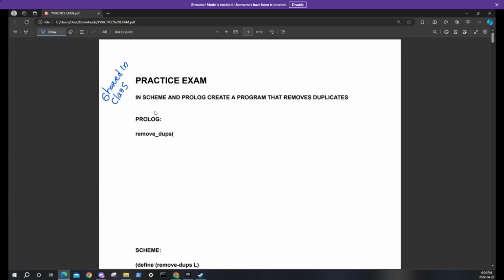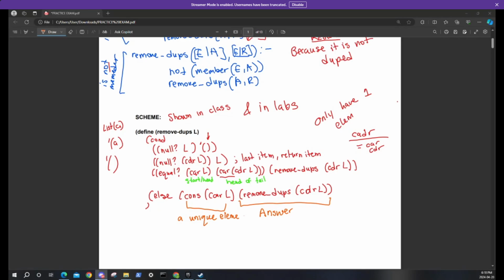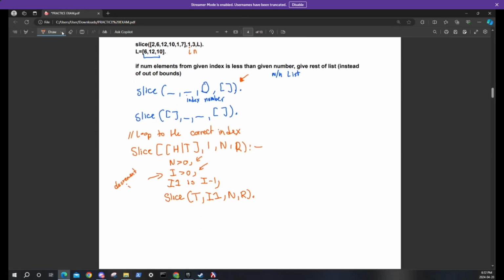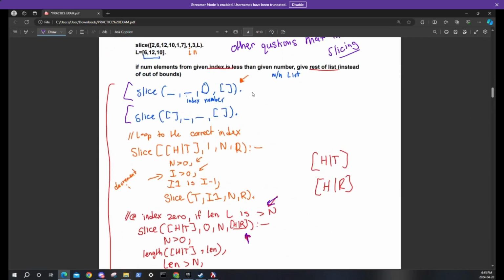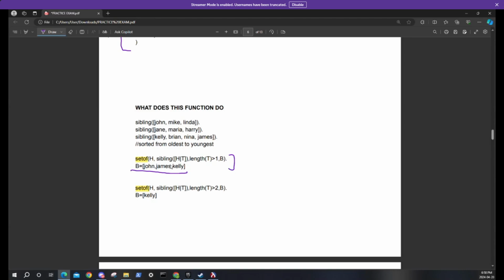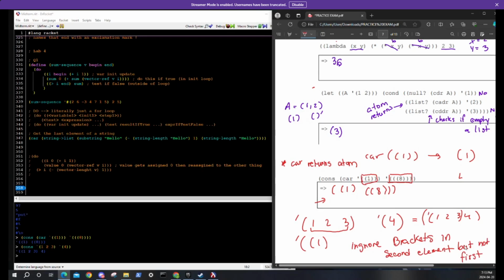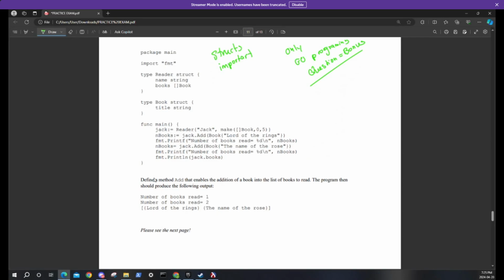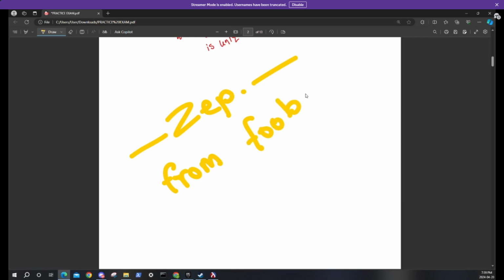Paradigms Review Session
CSI 2120
Programming Paradigms
Winter 2024
Golang | Prolog | Scheme